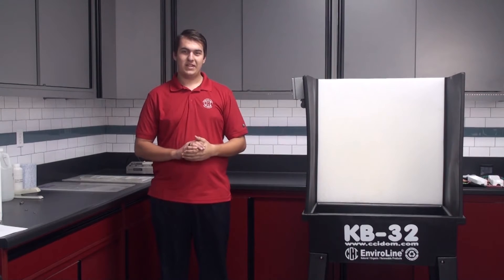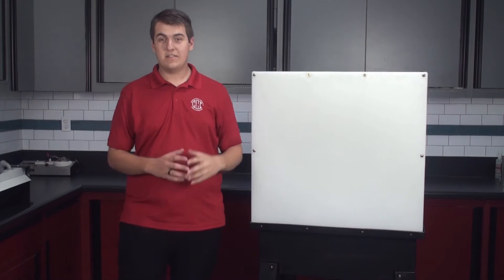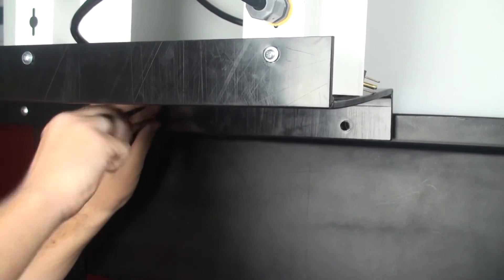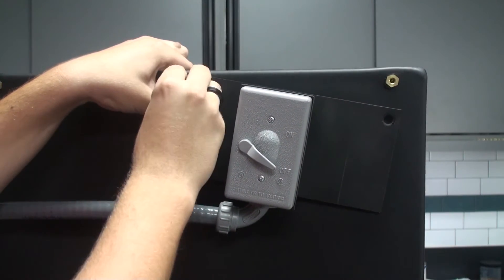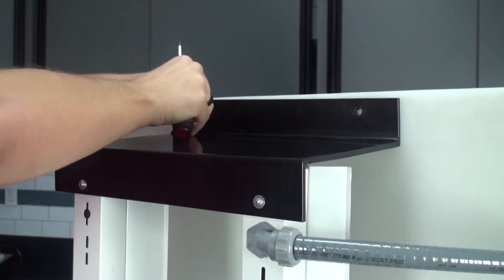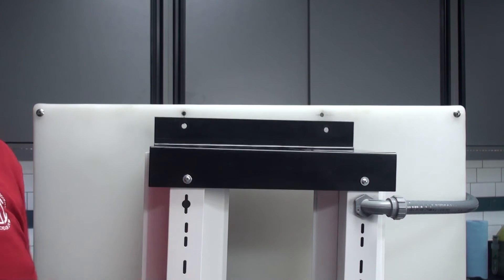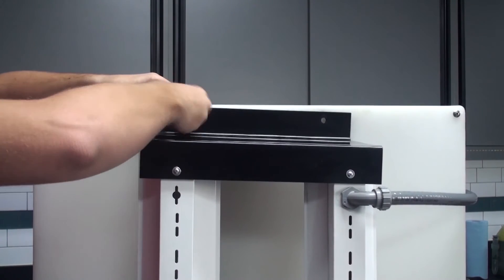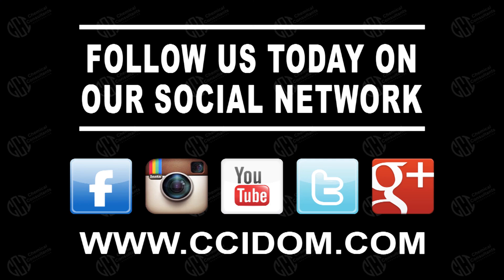How to Install CCI's LED Light Kit to the KB-32 Booth/Retrofit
Riley with CCI will be showing us How to Install and Retrofit CCI's LED Light Kit to a KB-32 booth.

CHEMICAL CONSULTANTS, INC.